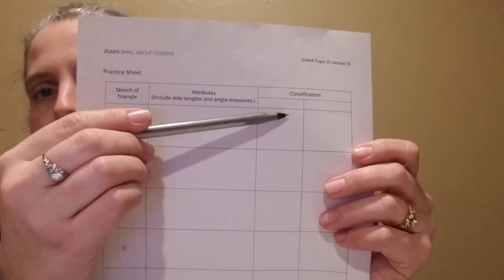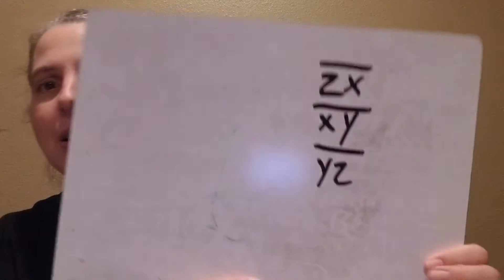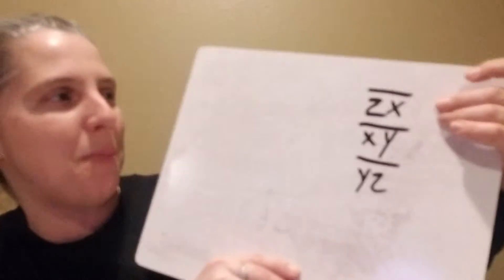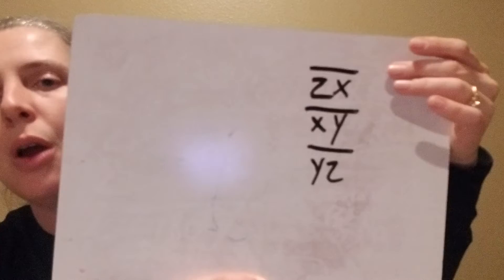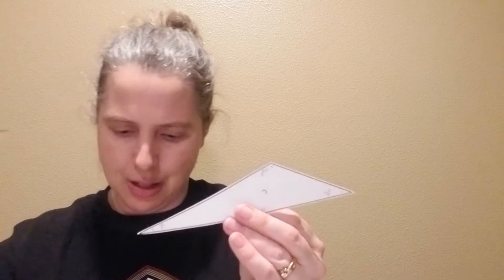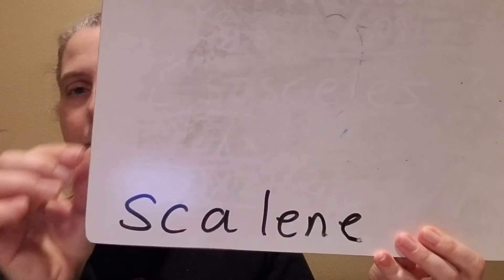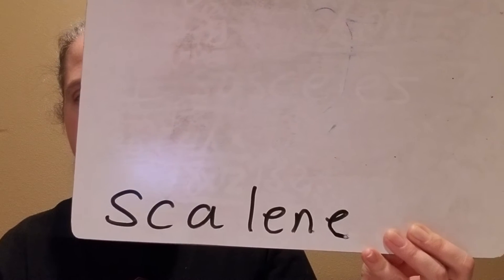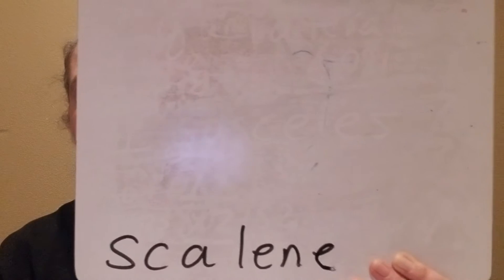Module 4 Lessons 13 & 14